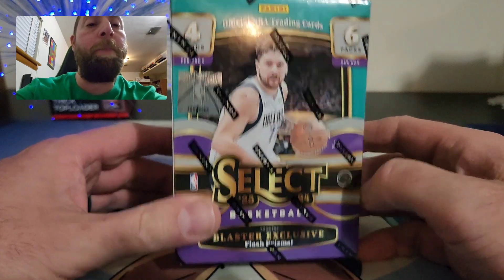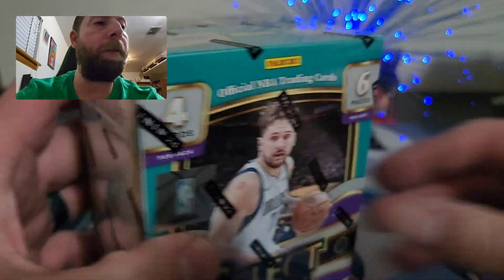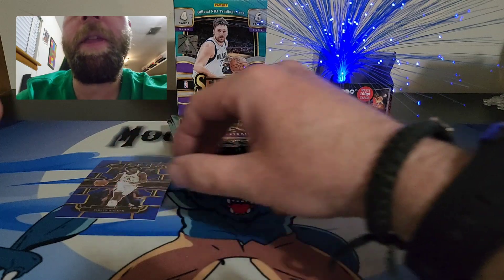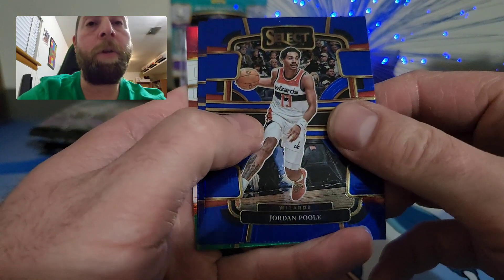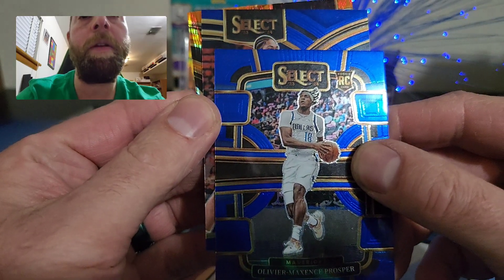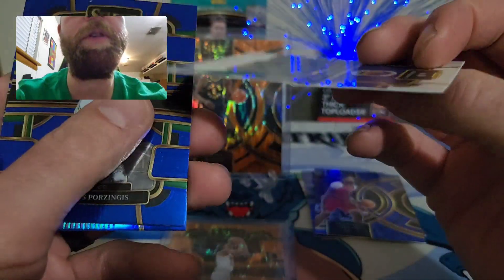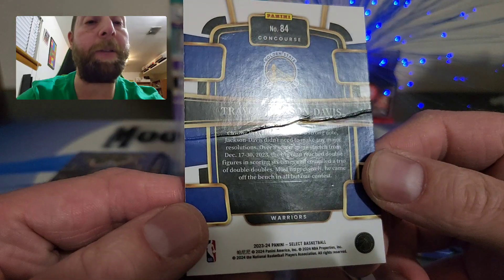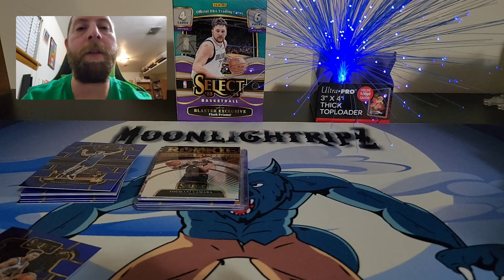23/24 Select Basketball...What a waste of 💸!